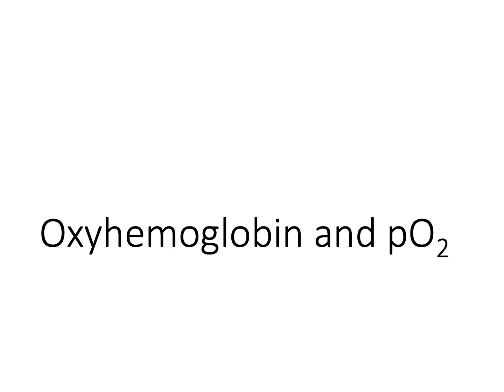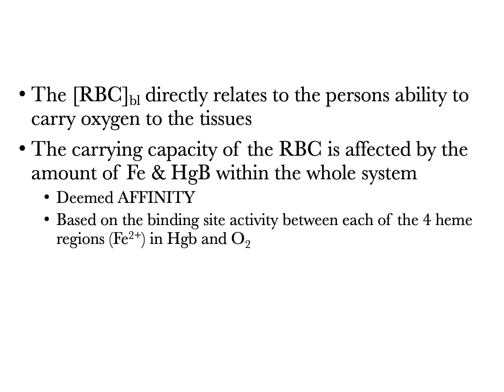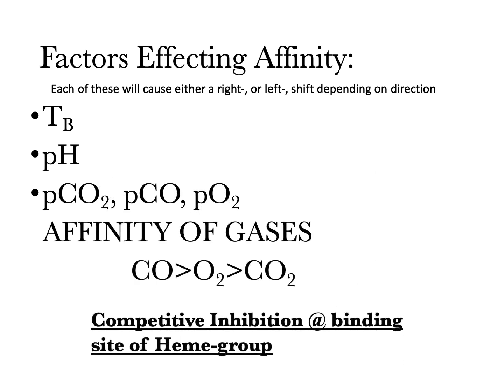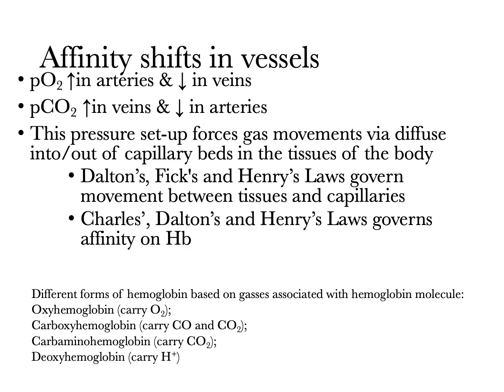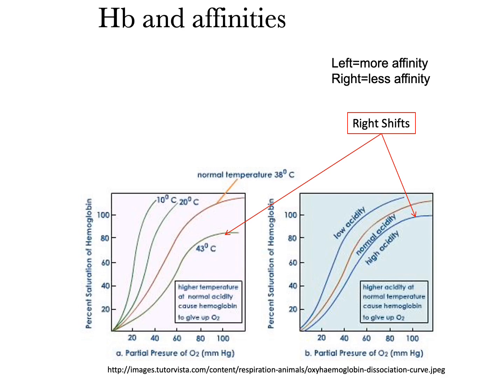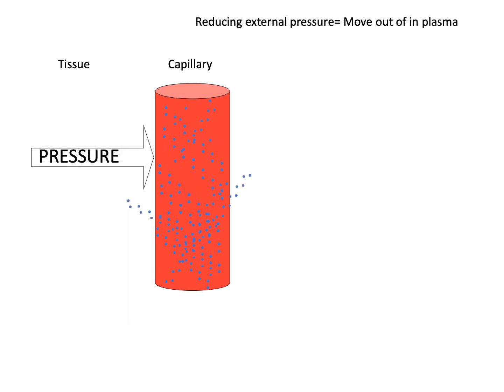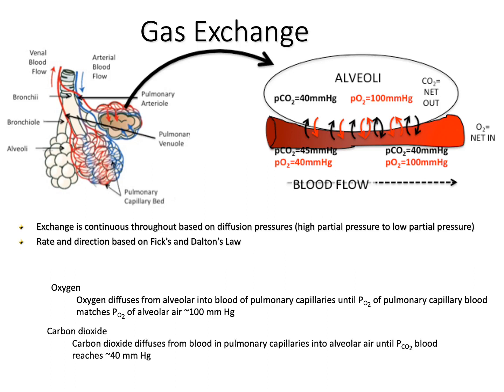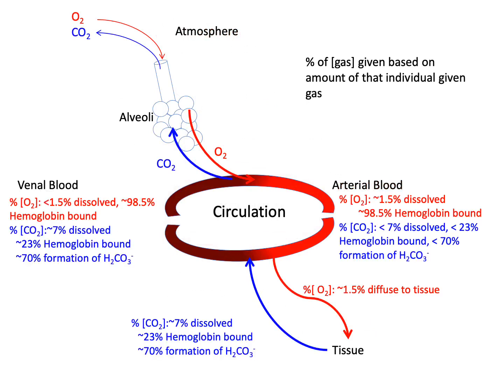Cardiorespiratory Physiology-Blood, Part 3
Third part of the lecture on how the blood functions, focusing on how gases are able to move around the human body to allow all of the cells and tissues to properly function.